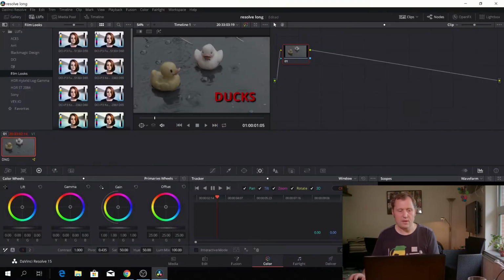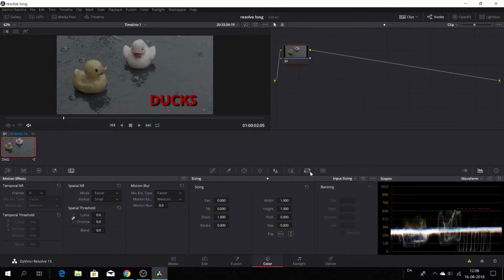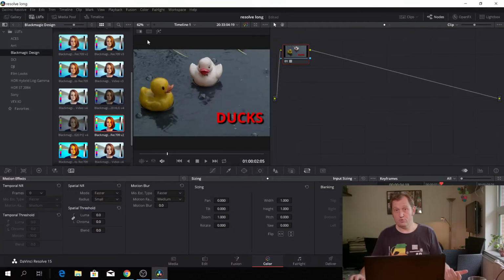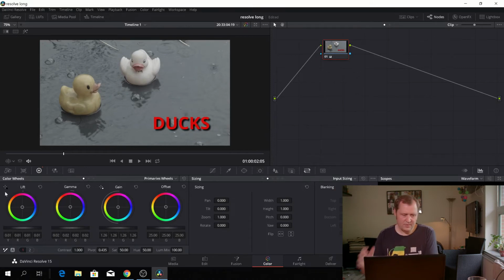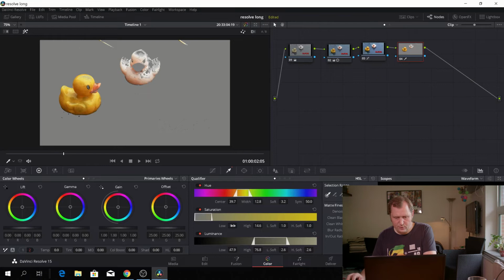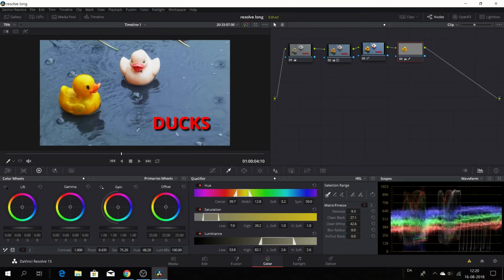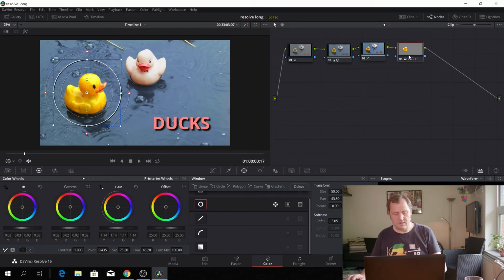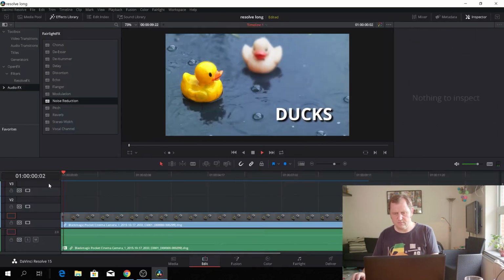Beginners Tutorial Davinci Resolve 15 episode #6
Learn Davinci Resolve 15 for Beginners Episode # 6.
This mini series is made for those who have not tried Davinci Resolve or are new to the program.

In this episode, we look at:
The color tab and what it can do.

dukedenverfilm